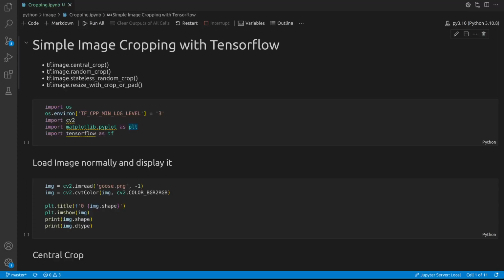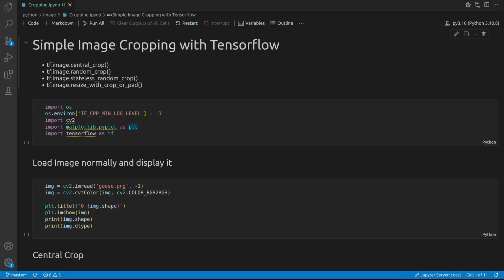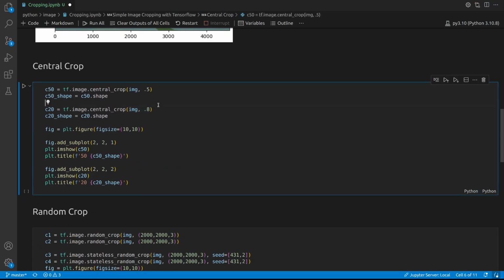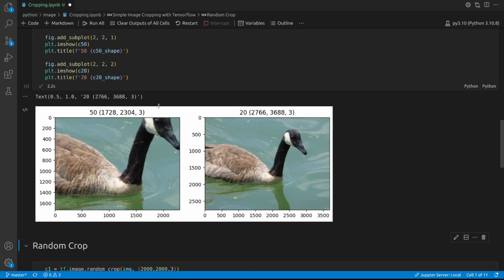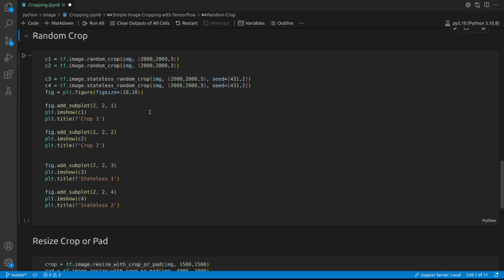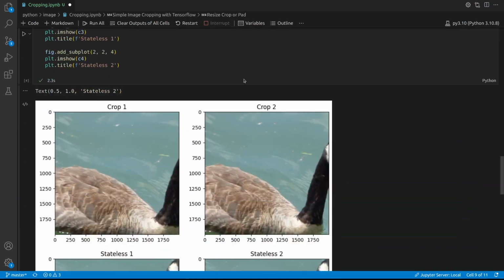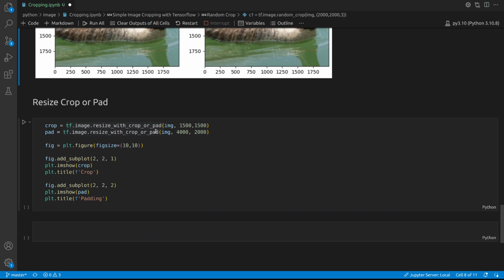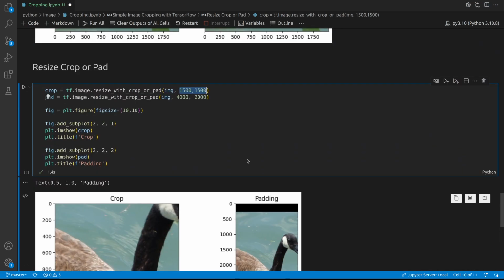Basic Cropping with Tensorflow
Python: 3.10
Tensorflow: 2.10.1